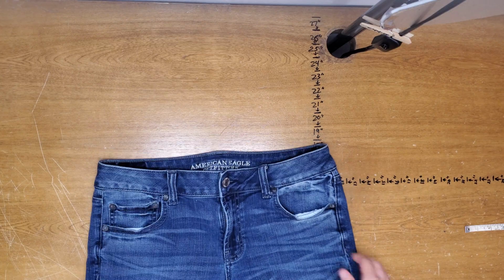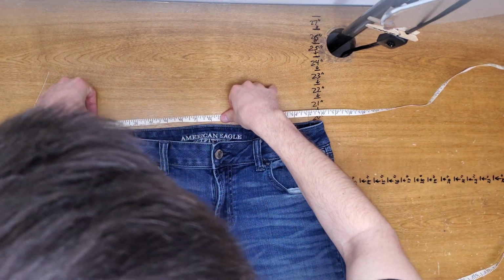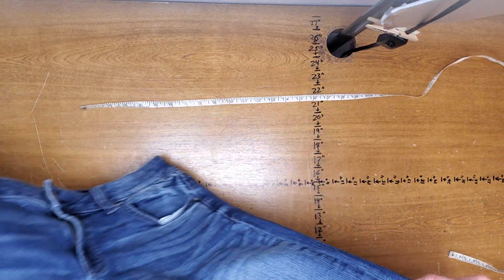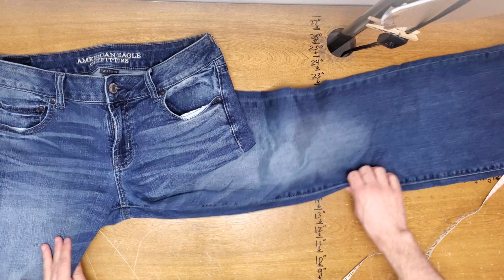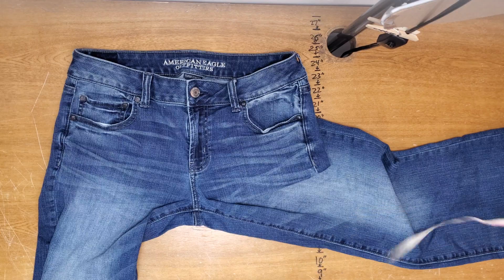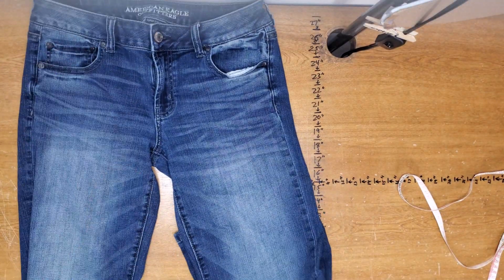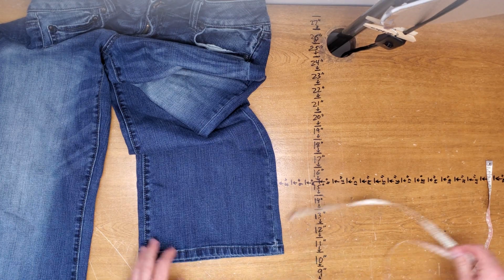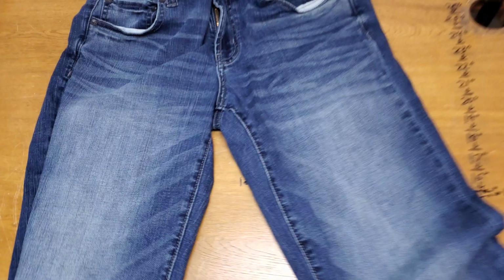How To Measure Jeans | Guide For Buying Or Selling Online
From my personal experience, buying or selling jeans online can be extremely confusing! The sizes almost always don't match up with the actual measurements. Comparing the same sizes online often have different measurements as well! If you only sell jeans with the size listed, you can expect a load of people asking for the measurements, or you will have a lot of return requests for the jeans not fitting properly. It is extremely important to include the measurements and in this video I will show you all the ones you need plus some bonus measurements! Let me know if you have any questions! :)

My recommended Reseller Essentials:

- Shipping Scale
- 9x12 inch White Poly Bags, Perfect for shipping shirts and more!
- Standard 2" Tape Gun
- 2" Tape Refill Rolls
- 3" Tape Gun, Amazing tape gun for taping up boxes fast and more securely!
- 3" Tape Roll Refills
- Dymo LabelWriter 4XL Thermal Printer, No Ink Required!
- Dymo LabelWriter 4XL Labels Refills
- Light kit for brighter photos that POP
- Photography Light Box
- Bubble Wrap
- Clear Poly Bags Starter Set (4 different sizes)
- Scotty Peelers, Get those pesky labels off easier
- Angelus Easy Cleaner Shoe Cleaner
- Barcode Scanner
- Bluetooth Scanner